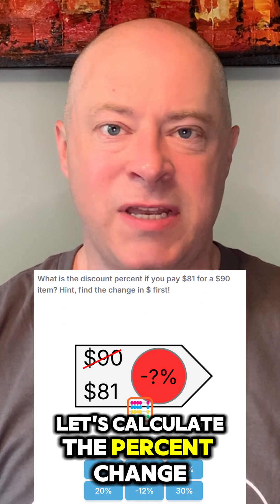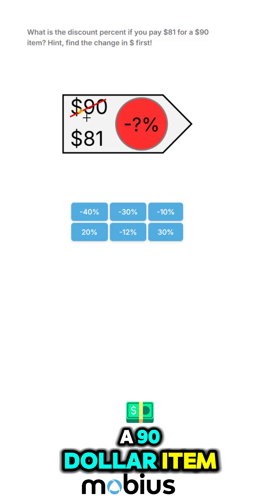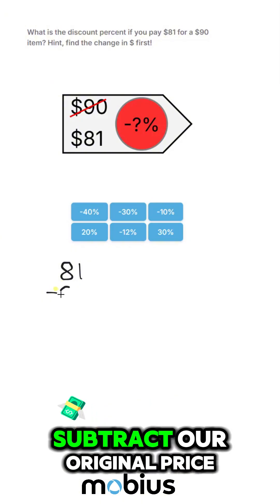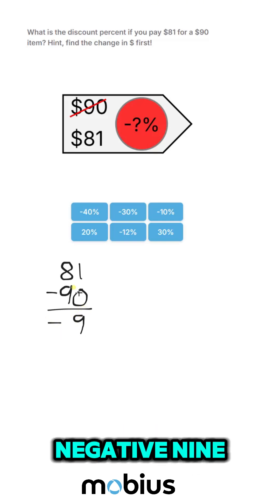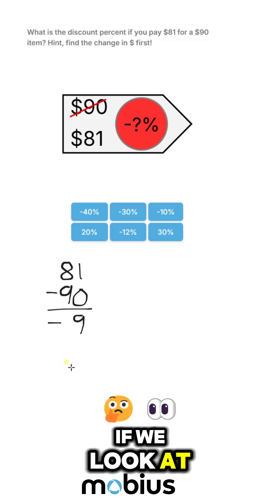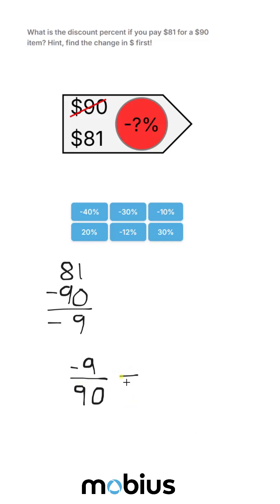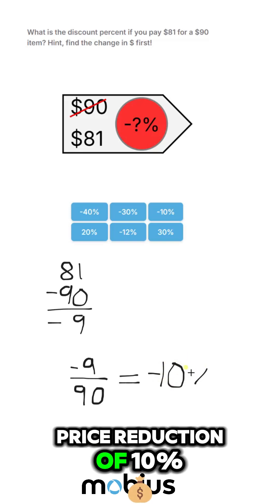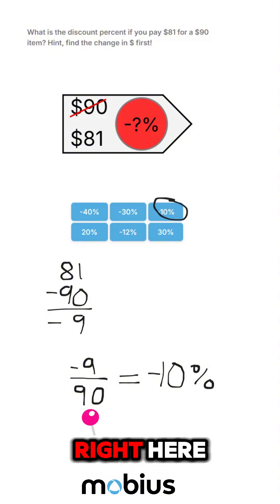Find the Discount - Percent Discount from Starting and Final Price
Math for everyday life!  🎁

💰Percents, taxes, tips, discounts, etc are good to be able to do with mental math. 🎫